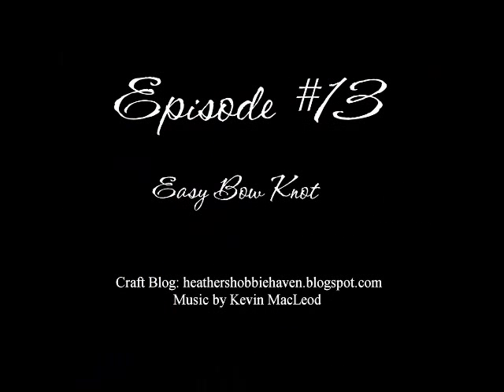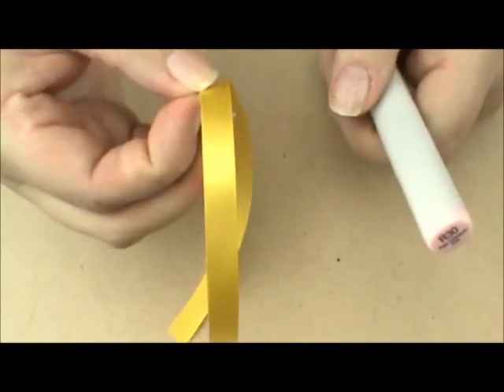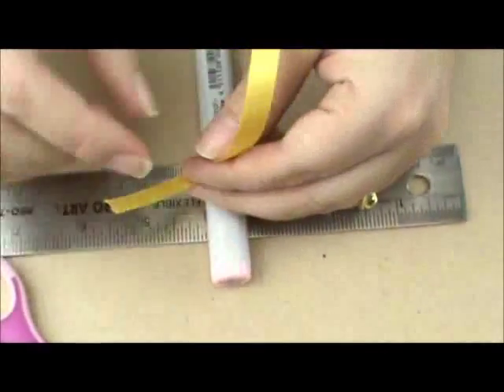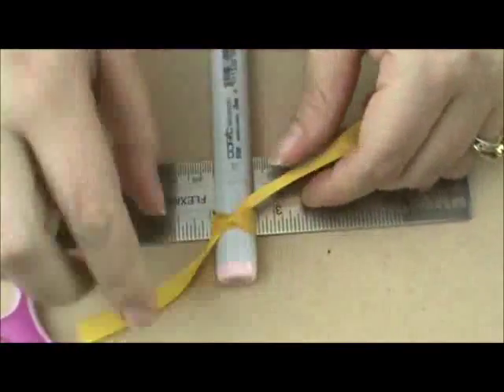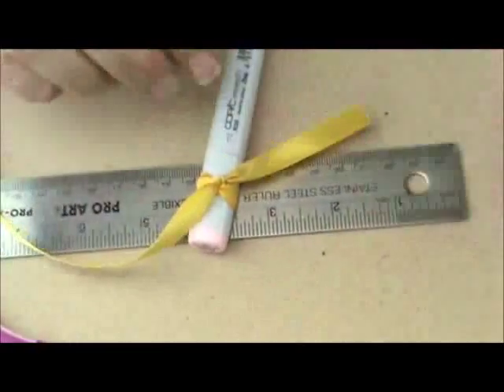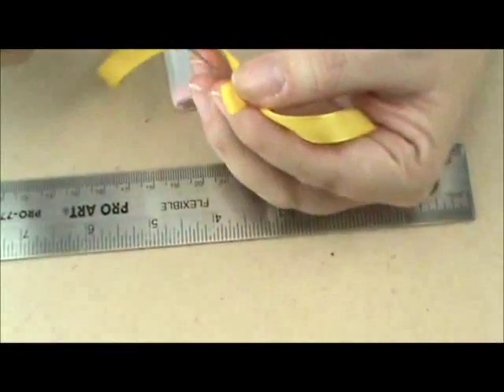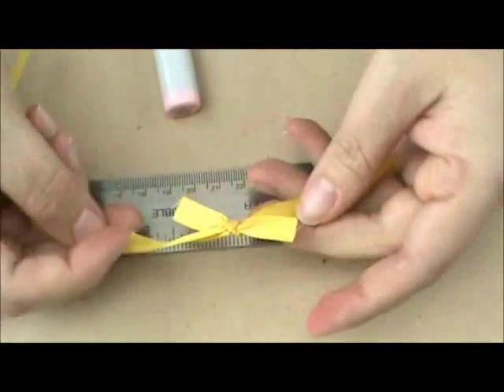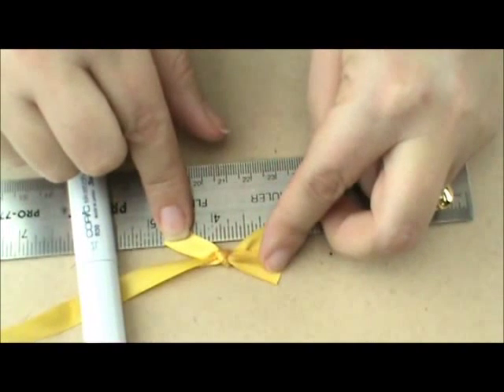How To Do A Easy Bow Knot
How to make the perfect bow knot every time.